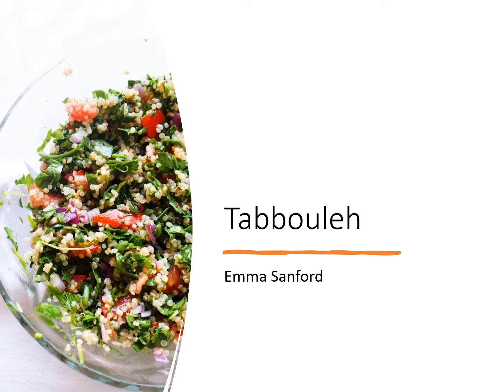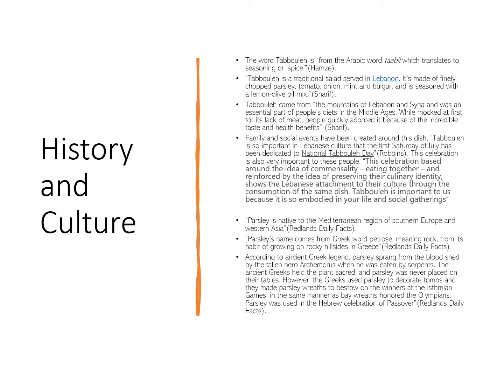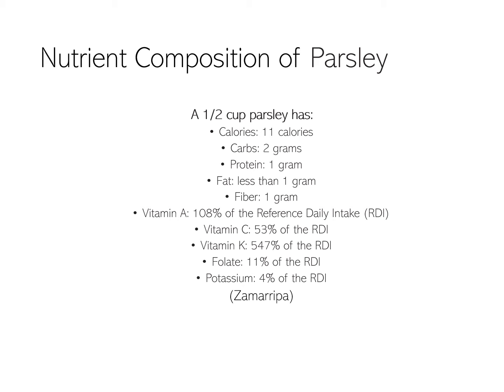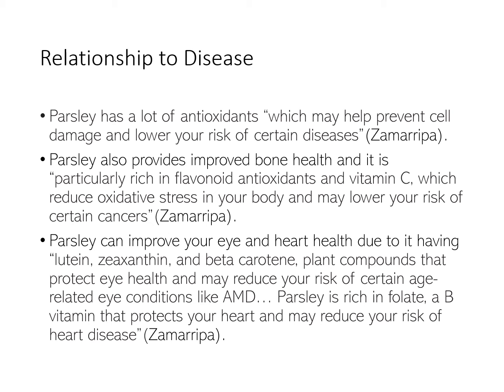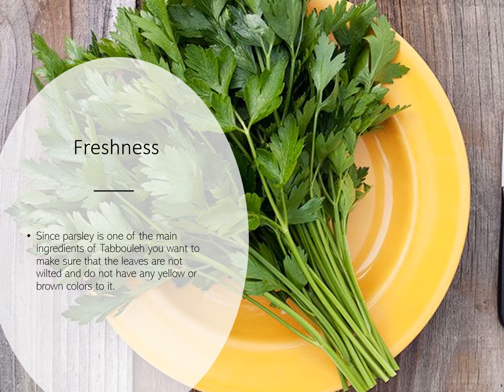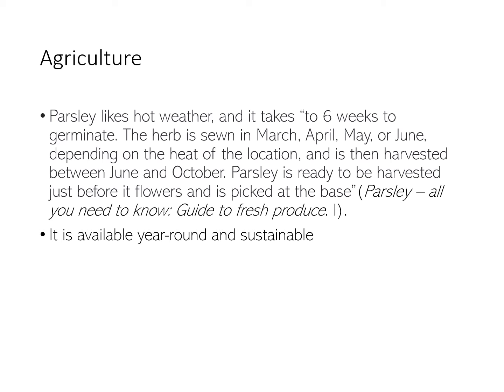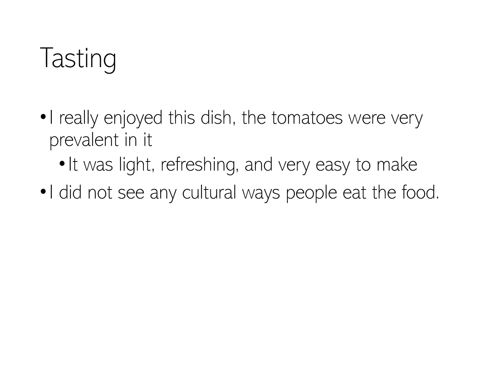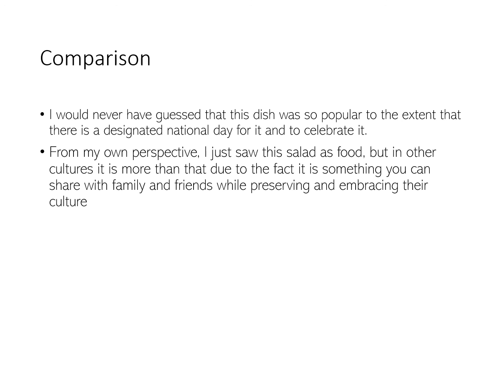Emma Sanford NUTR 216 Food Presentation PowerPoint Tabbouleh